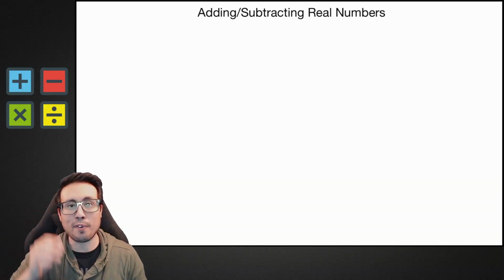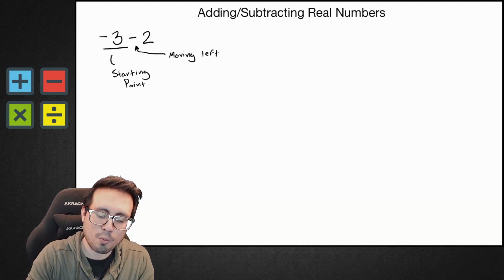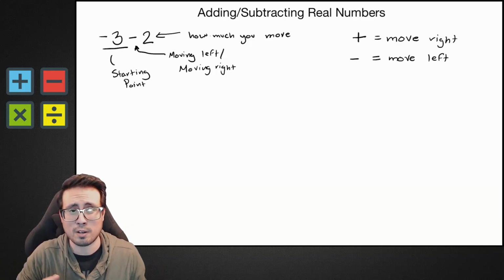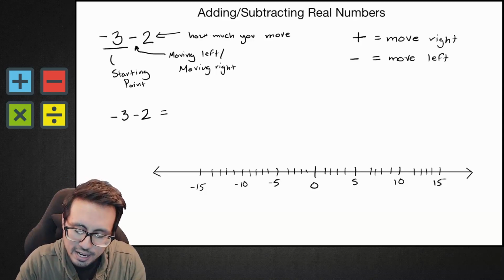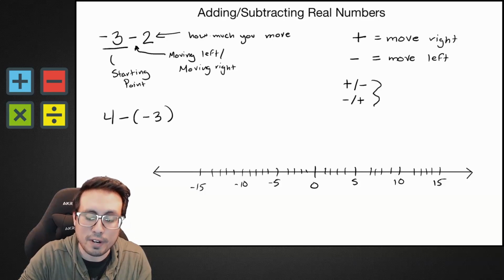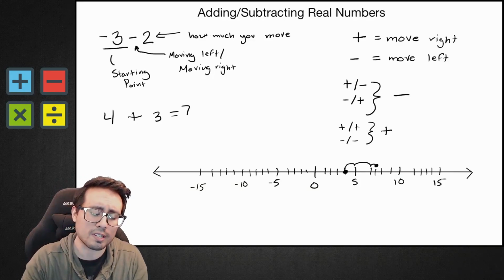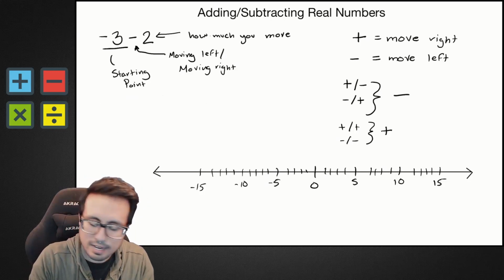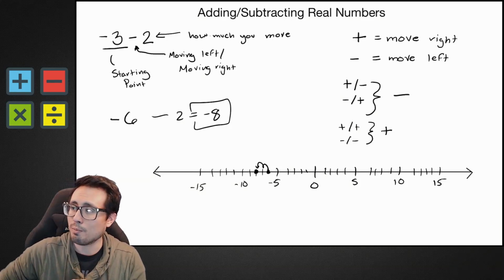Adding Subtracting Real Numbers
How do we add negative and positive numbers using a number line?  Follow along as we do just that!